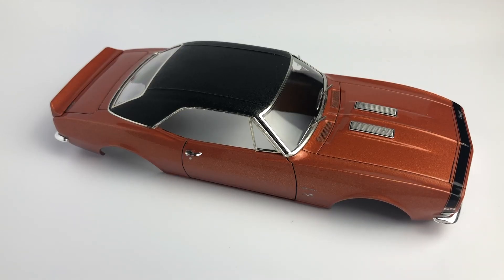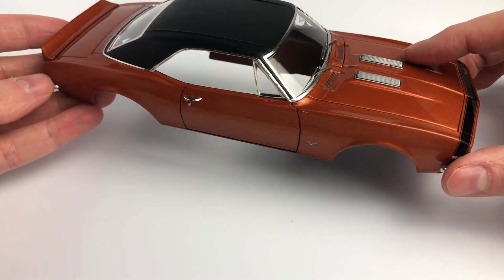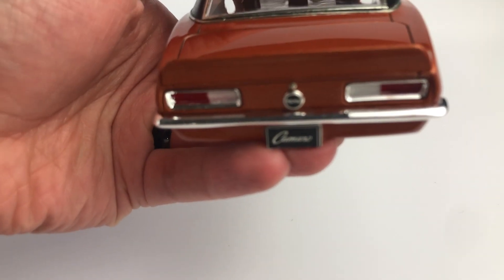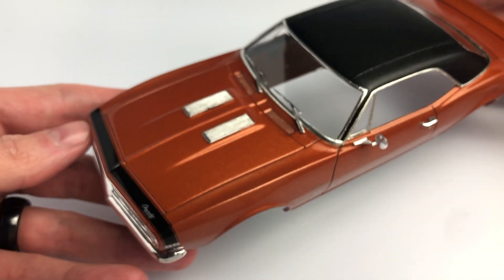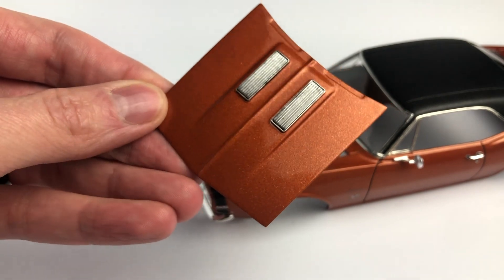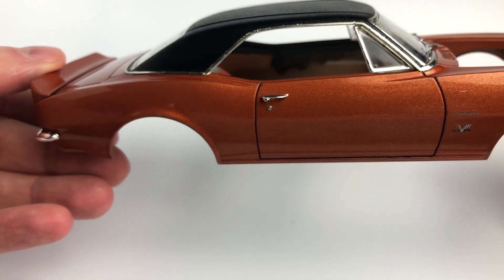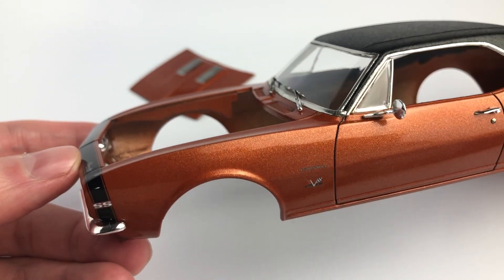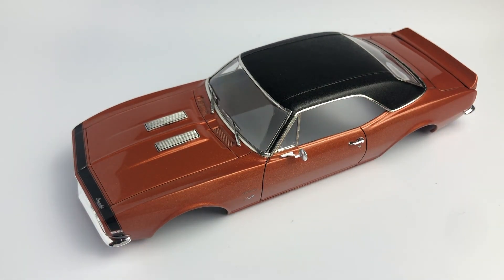Revell 1967 Camaro SS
This is video on the 1967 Camaro SS by Revell. This body was painted by me and I go over it in this video.

I have many videos for How-To's, Model kit reviews, Model kit builds, Tool and product reviews and all sorts of other scale model related stuff.